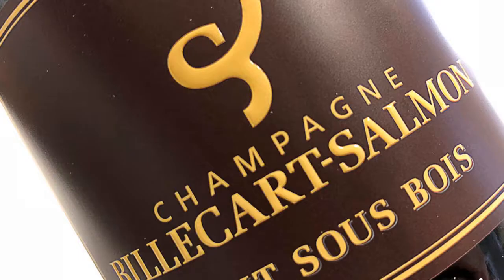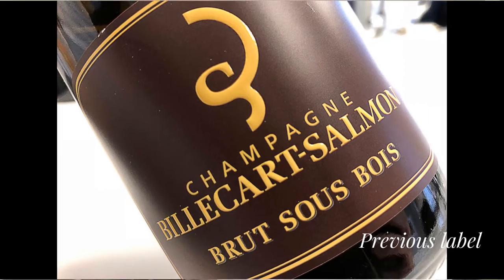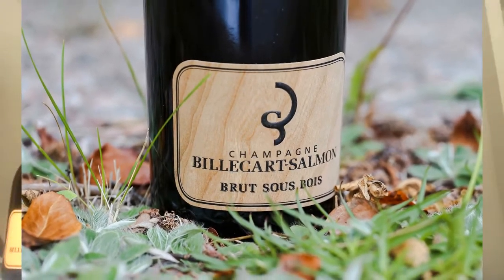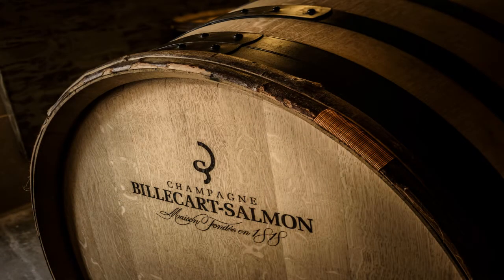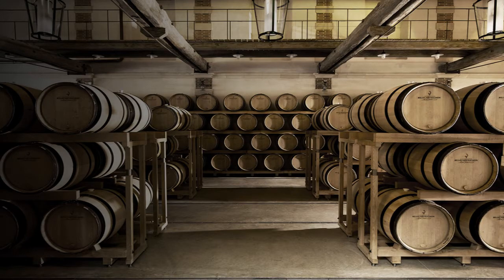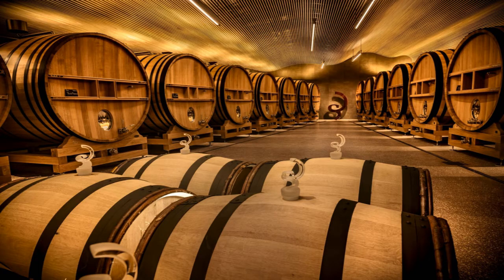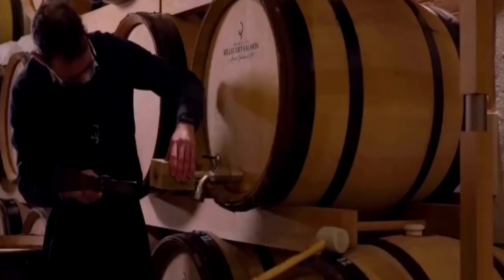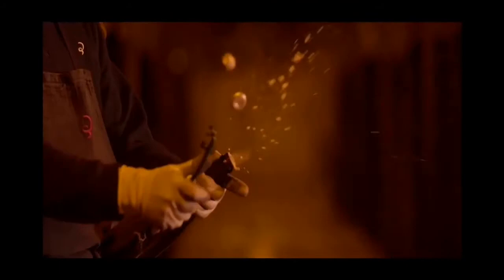Virtual Tasting of Billecart-Salmon Brut Sous Bois with Antoine Roland-Billecart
On the 8th of May 2020, we were joined by Antoine Roland-Billecart, sixth generation family owner for a virtual masterclass.  To commemorate the end of WWII on 8 May, we discussed the plight and resilience of Billecart-Salmon and during war time and then Antoine walked us through their sous-bois, brut rosé and the 2006 Nicolas Francois cuvées.

And sign up to our mailing list to receive invitations to our live tastings